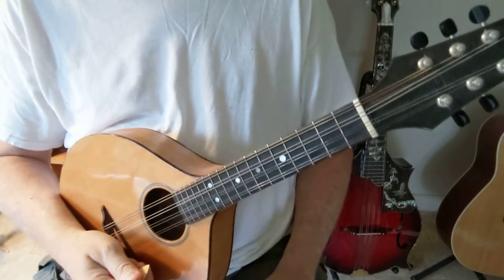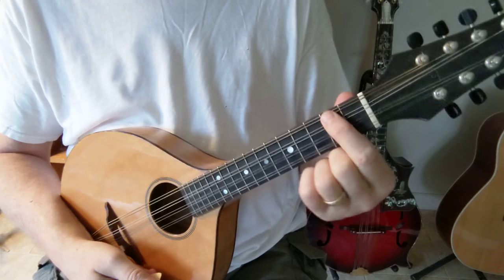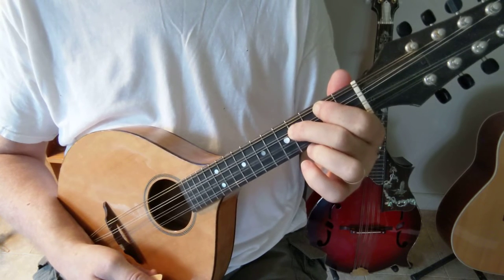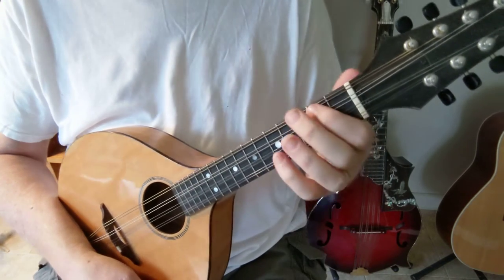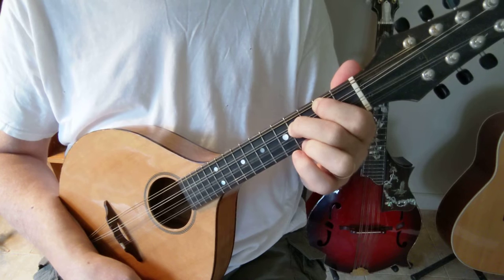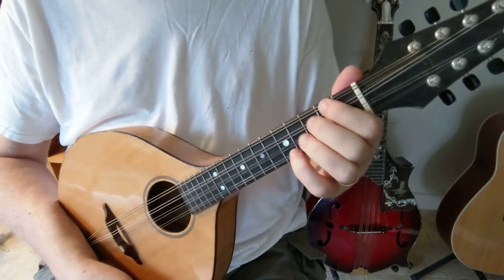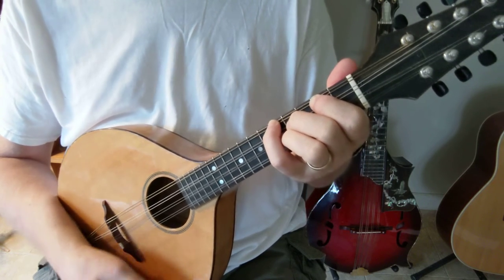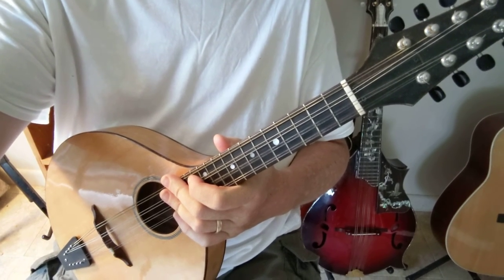Mandolin New England Presents: how to play the D major chord